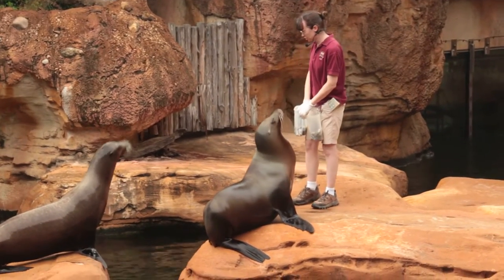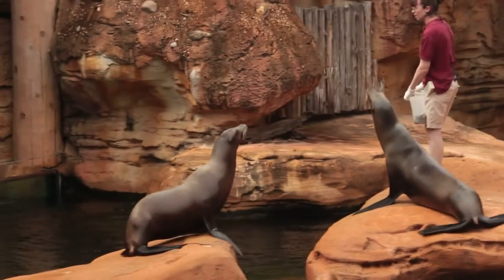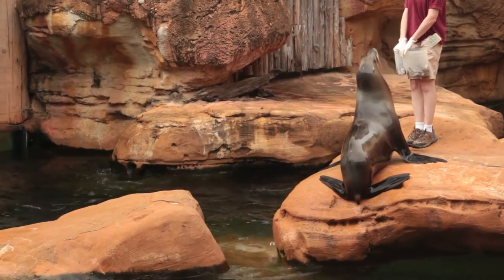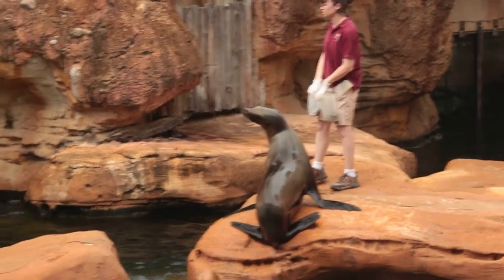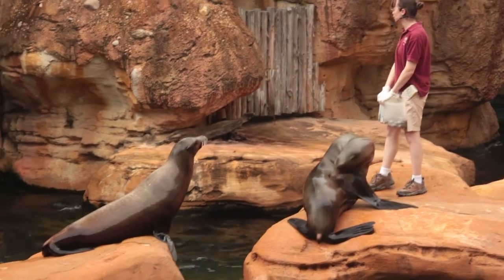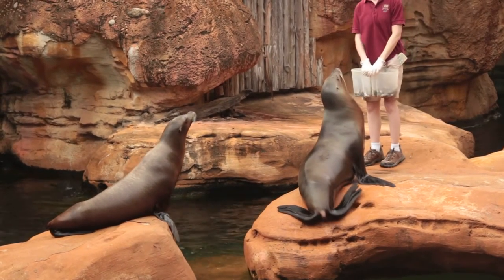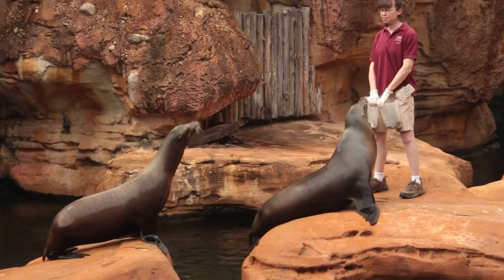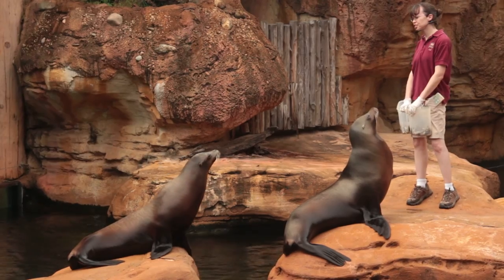Otter Show In Zoo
funny vines, funny videos that make you laugh so hard you cry, funny fails, funny cat videos,
funny cats, funny animals, funny videos 2016, funny songs, funny animal videos, funny dogs,
funny animals compilation, funny animal vines, funny accidents,
funny animal videos that will make you laugh so hard you cry, funny american idol auditions,
funny animal videos for children, a funny montage, a funny song, funny baby videos, funny birds,
funny bangla video, funny basketball fails, block b funny moments, funny commercials,
funny cat fails, funny cat videos try not to laugh or grin, funny cat videos 2015,
funny cat videos that will make you laugh so hard you cry,funny cats and dogs,
funny dog fails, funny dancing, funny ellen, funny english speaking, funny elephants,
eazy e funny, funny falls, funny football fails, funny faces, f(x) funny, funny girl fails, funny home videos,
funny hamsters, big h funny, i funny tv, i funny book, i funny a middle school story, ifunny trailer,